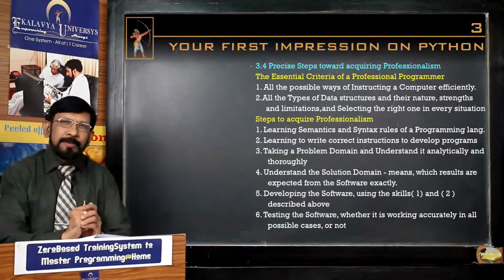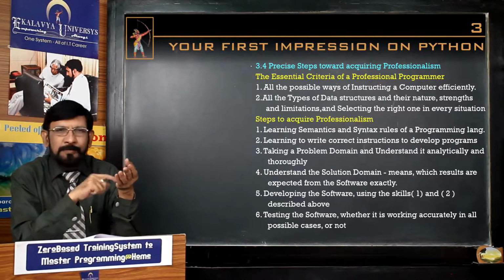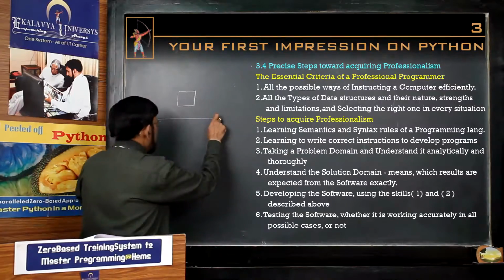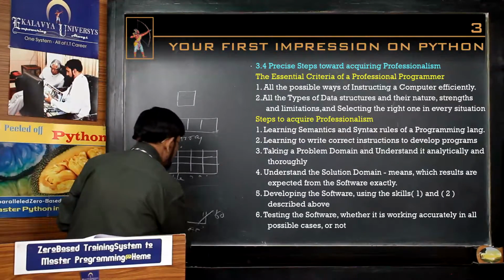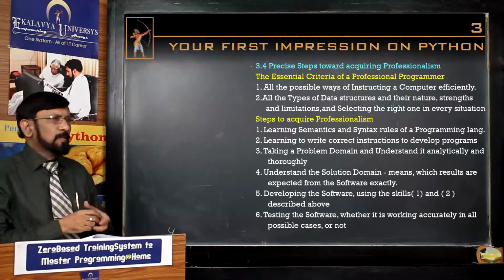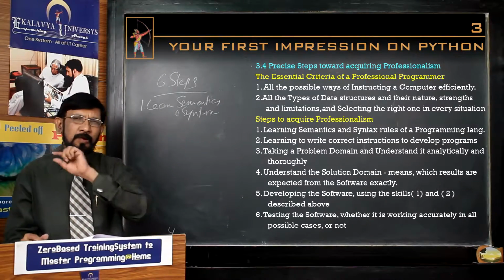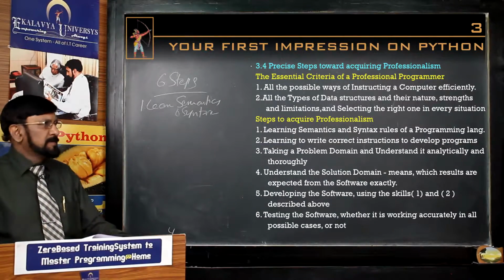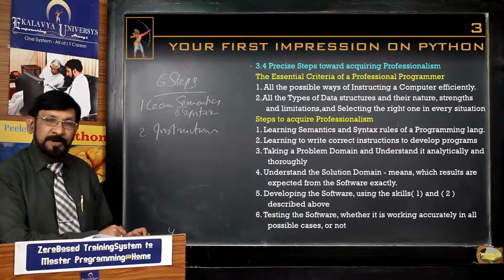3.4.2 Precise Steps toward acquiring Professionalism (continued)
3.4 Precise Steps toward acquiring Professionalism
The Essential Criteria of a Professional Programmer
1. All the possible ways of Instructing a Computer efficiently.
2.All the Types of Data structures and their nature, strengths
     and limitations,and Selecting the right one in every situation
Steps to acquire Professionalism
1. Learning Semantics and Syntax rules of a Programming lang.
2. Learning to write correct instructions to develop programs
3. Taking a Problem Domain and Understand it analytically and
      thoroughly
4. Understand the Solution Domain - means, which results are
      expected from the Software exactly.
5. Developing the Software, using the skills( 1) and ( 2 )
      described above
6. Testing the Software, whether it is working accurately in all
      possible cases, or not